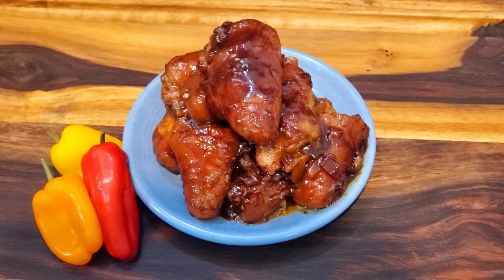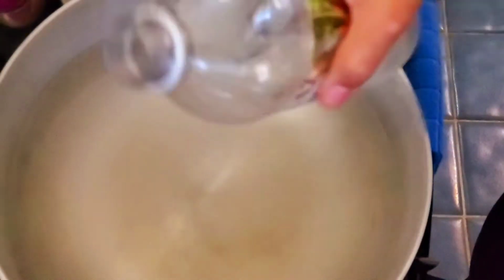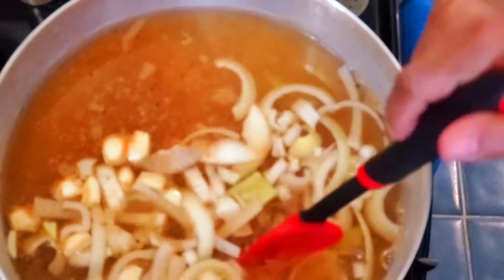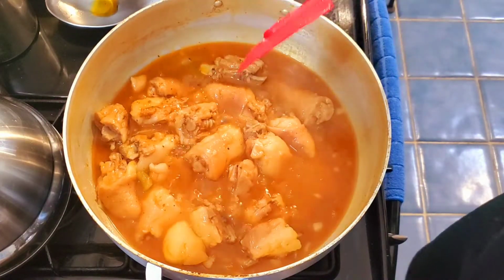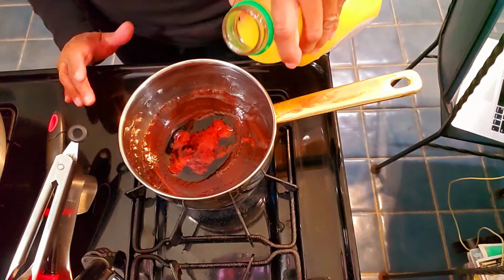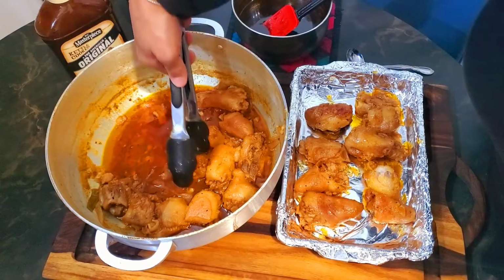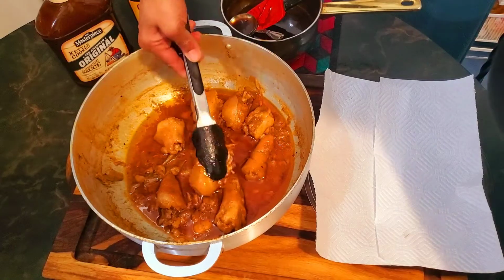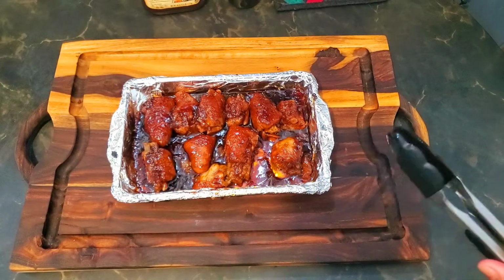KOREAN STYLE STICKY BBQ PIG TAIL RECIPE | PORK RECIPES | ASIAN STYLE PIG TAILS | KOREAN FOOD RECIPES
Don't knock it til you try it yall!! These would make great appetizers. If you like Pig Feet, you are going to LOVE these. Taste like candy!

Here is what we will need: (Please determine the amount you need, based upon how many Pig Tails you are making.)

Pig Tails
Vinegar
Onion Powder
Garlic Powder
Soy Sauce
Onion
Celery
Molasses
Honey
Worchester Sauce
Orange Juice
Strawberry Jelly

Soak, Soak, Soak the Pig Tails in Vinegar and Lime or Lemons for 30 minutes -1 hour.

Scrub all hair and brown matter off of the tails. Clean, Clean, Clean!! Scrub Pig Tails with the lemon/lime

Place in water covering the tails, and boil for 2 1/2 hours or until tender.

Remove from liquid and prepare the sauce.

Combine all of the ingredients in a small pot, and heat until the liquid begins to become sticky.
Pour the liquid sauce over the tails and place in the oven under the broiler until hot and sticky. Watch carefully.

V.